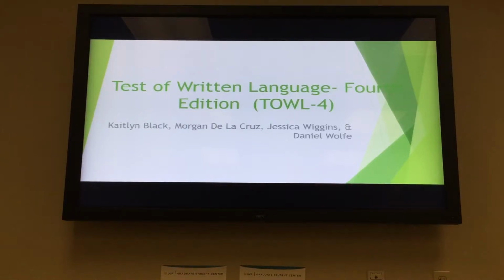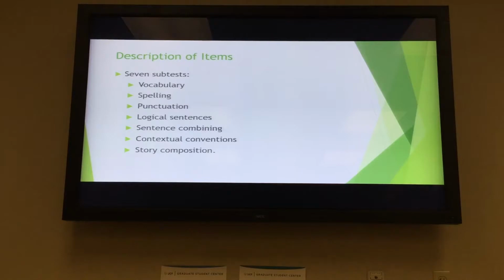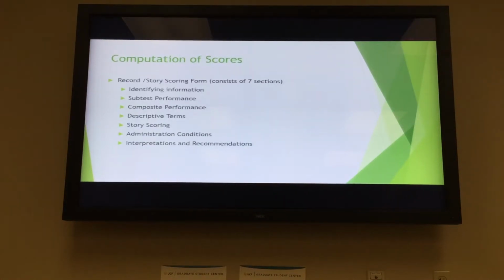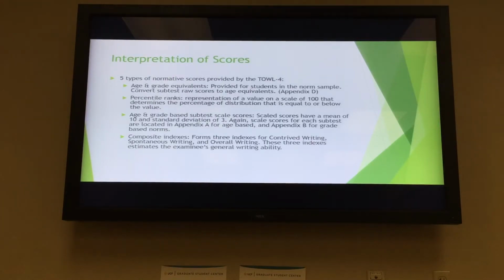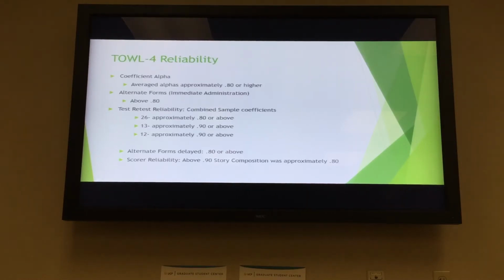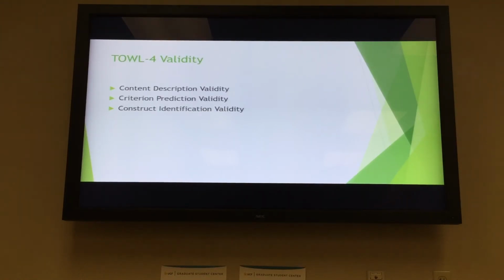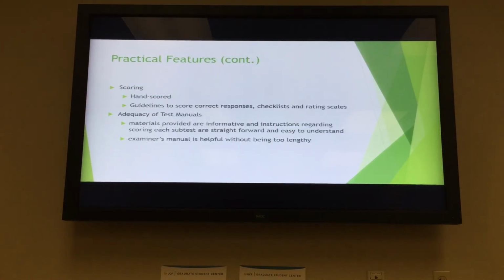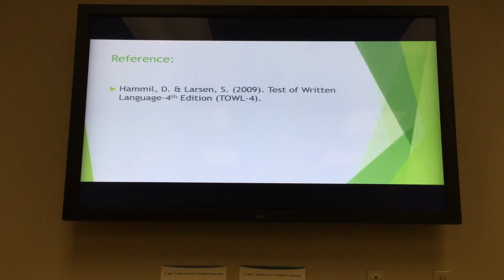SPA6843: Test Analysis Group 8-TOWL 4 (Summer 2017)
Presentation of the TOWL-4 for SPA6843 by Test Analysis Group 8